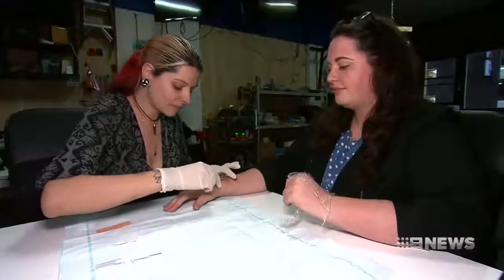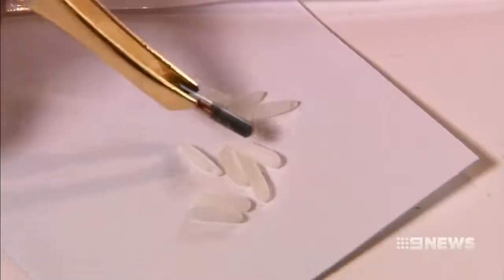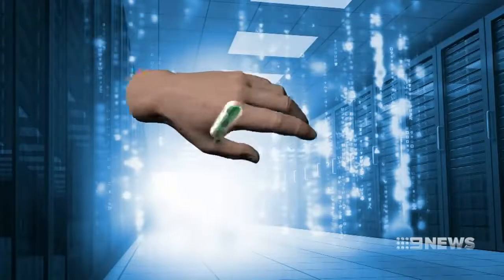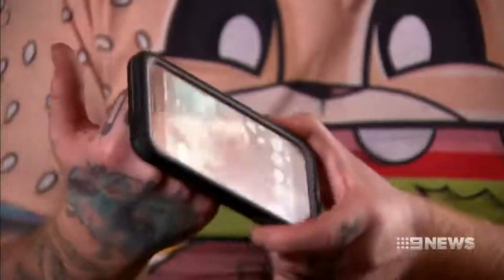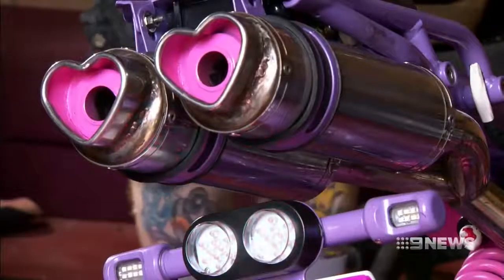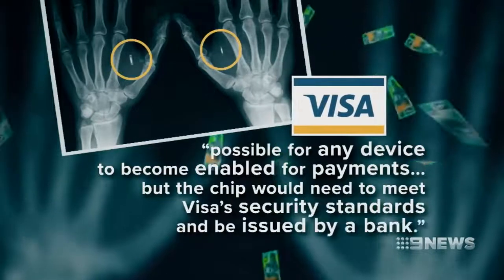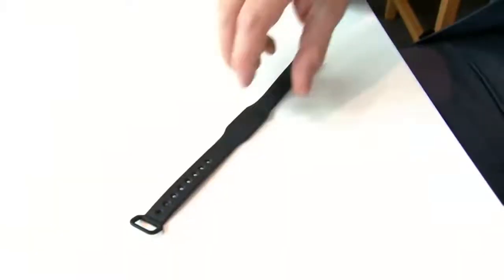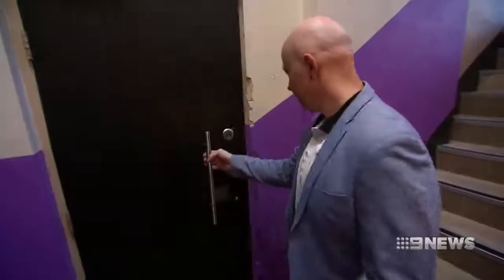RFID chip is coming, Mark of the beast!!